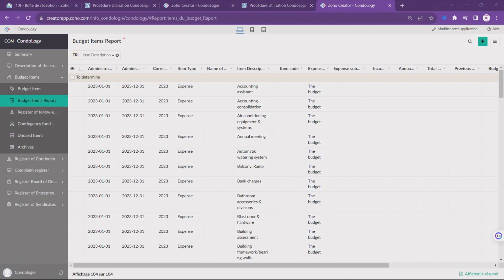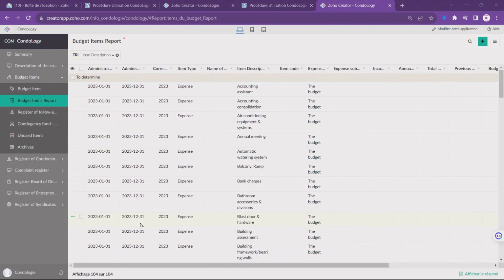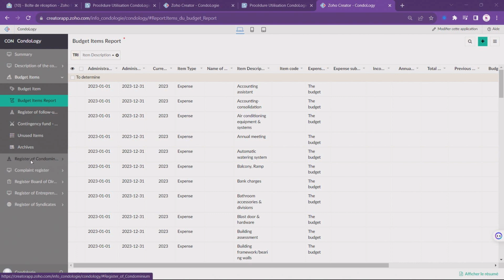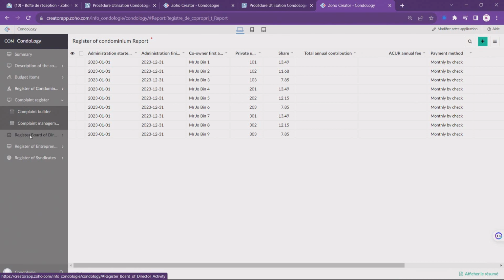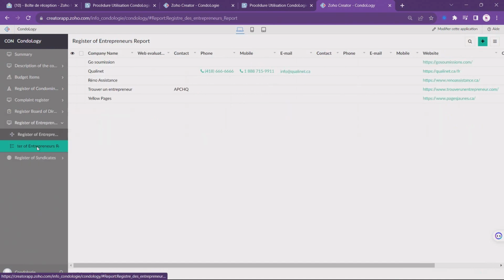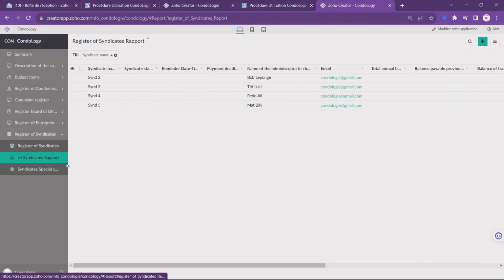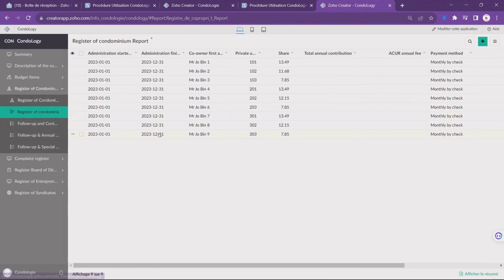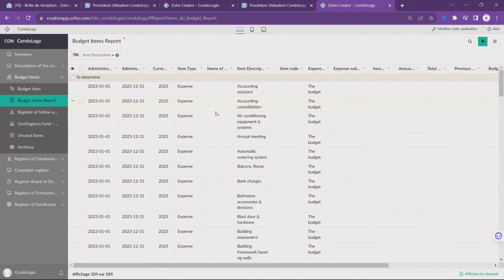EP9 Importation Macro and Micro mode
Data imports into CondoLogy, so much time saved!